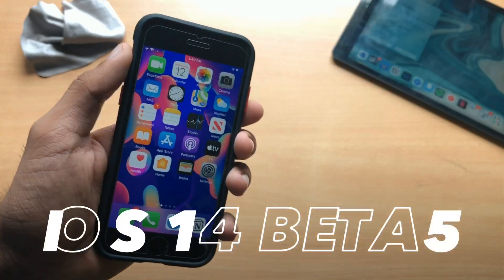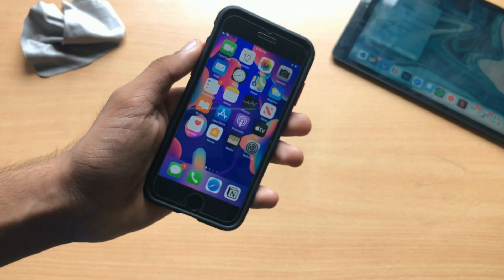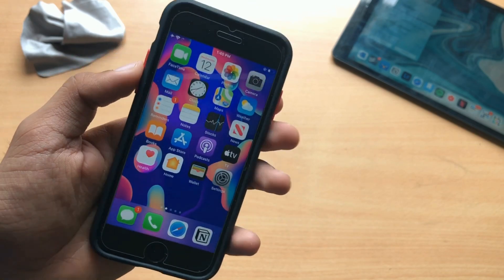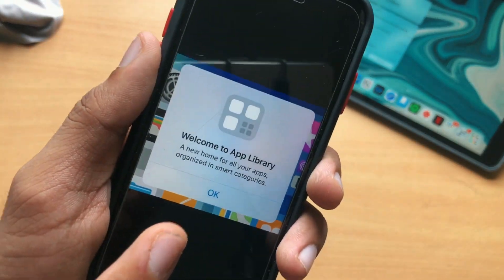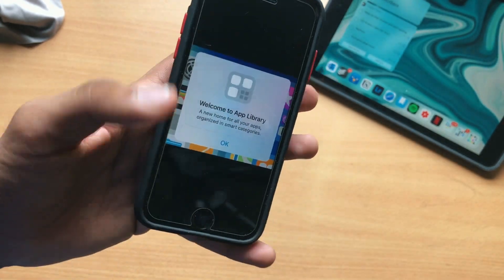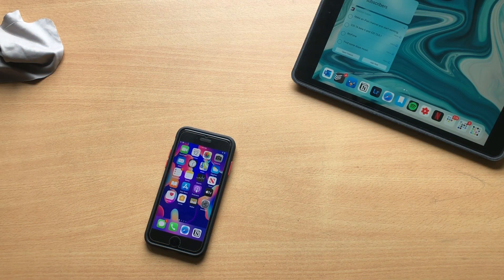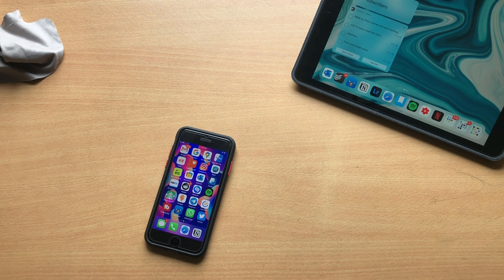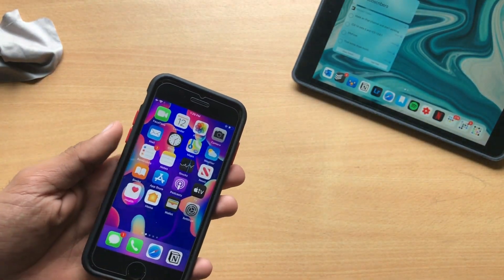iOS 14 Beta 5 Expected: Release Date // Changes // Features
Try Tenorshare ReiBoot ) to repair jailbreak problems like stuck on Apple logo, the screen won't turn on, recovery mode loop, etc.

iOS 14 Beta 5 Update Should Be Dropping Soon To All iOS 14 Beta Supported Devices! iOS 14 Developer Beta 5 Will Bring More iOS 14 changes, iOS 14 bug fixes and iOS 14 Beta 5 stability! iOS 14 beta 5 updates will be featuring a much-improved iOS 14 call UI, New iOS 14 Developer Beta Splash Screens And So Much More! iOS 14 Beta Will Most Likely Be Released In September Or October! iOS 14 Beta 5 Update Size, Will Be Much Smaller Than Previous Versions, Since iOS 14 Beta 4 Was Much Smaller! iOS 14 Beta 5 Build Number Will Include A Letter Change And iOS 14 Beta 5 Modem Firmware Could Be Improved In Terms Of Connectivity And So Much More! iOS 14 Beta 5 New Changes, Possibly A New Wallpaper Section Which Was Leaked A Few While's Back And iOS 14 Animations Will Most Likely Change Too! In Terms Of iOS 14 Beta 5 Bug Fixes, Expect There To Be A Ton, The First One Is The iOS 14 Shortcut Widget! I've Been Having Issues With It, Not Displaying Correctly, Also iOS 14 keyboard issues have been a problem for not only me but you guys as well! iOS 14 beta 5 will be a very good iOS 14 updates for sure With all iOS 14 supported Devices!

iOS 14 Beta 5 Battery Life And iOS 14 Performance, Starting Off With Performance, It Has Been Somewhat Smooth, No Issues And Problems, However iOS 14 Battery Life Has Not Been So Great, I've Been Having Issues, Constant Issues In Fact And There Has Been A Lot In Terms Of Average Screen On Time! iOS 14 Beta 5 battery life compared to ios 13 is the same for me can't lie, but I hope to see changes soon in terms of stability, especially in this beta! iOS 14 developer beta 5 is ready to be dropped can't wait!

So who else is eagerly waiting for iOS 14 Public // Developer Beta 5? 🙌 Actually, I'm waiting.